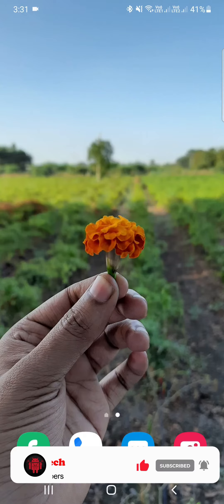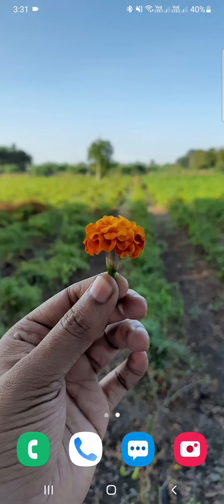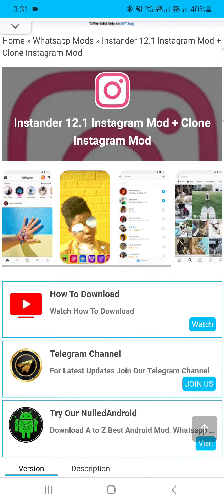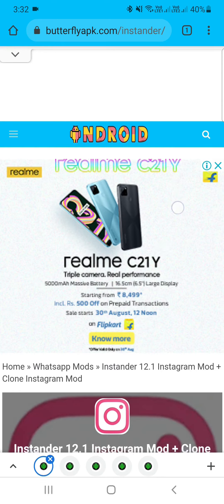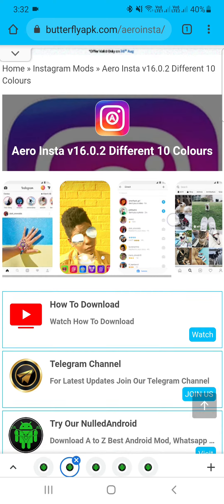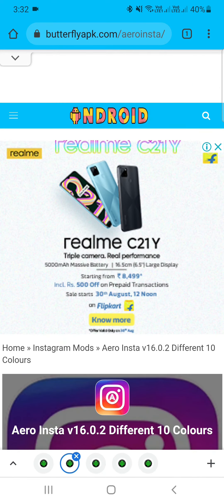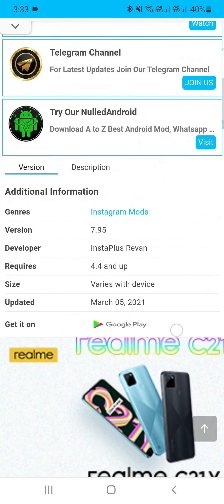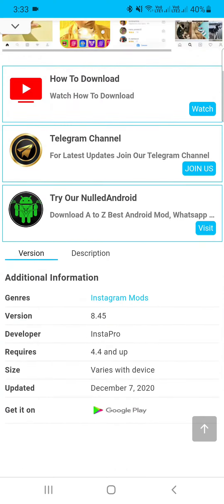Top 5 Instagram Mods 2021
1- Instander Latest Mod

Download A to Z Best Android Mod, Whatsapp Mod and Instagram Mod for Free.

Free Nulled Premium WordPress Themes, Plugins, Modules Extensions, Web Templates, CMS Templates and PHP Script Crack.